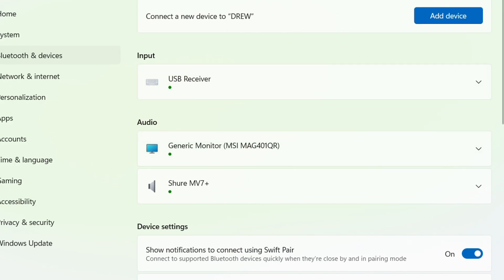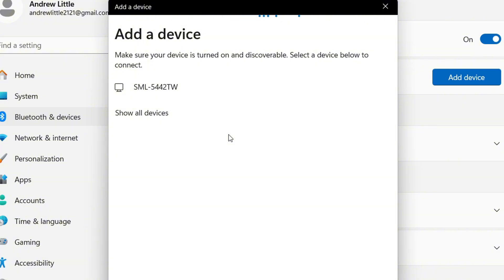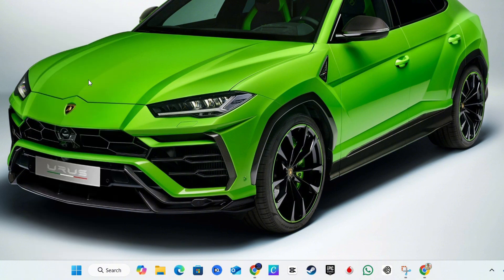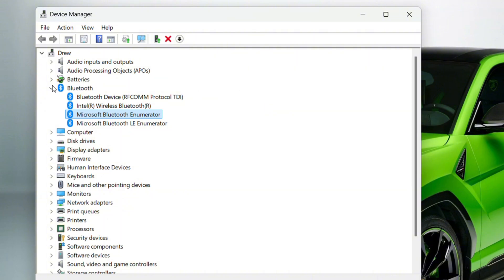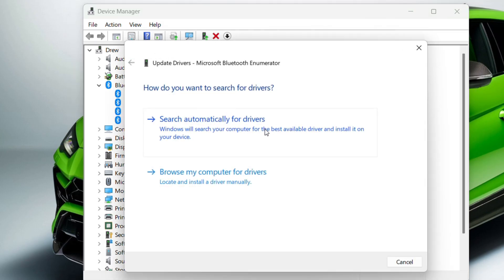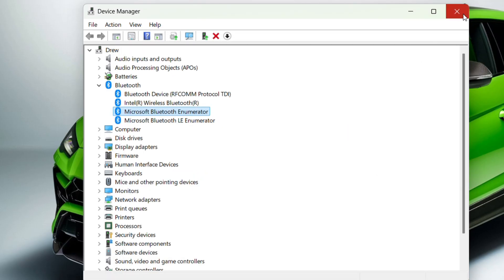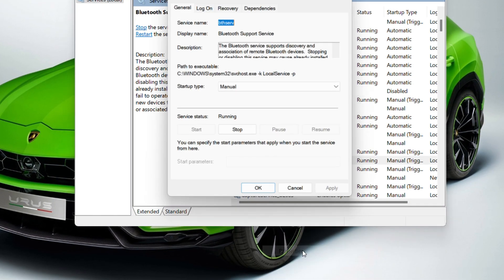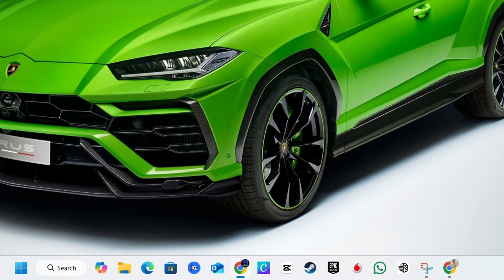How to Fix Bluetooth Headphones Not Showing in Windows 11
Are you tired of dealing with frustrating Bluetooth connectivity issues on your Windows 11 device? In this video, we'll explore the common reasons why your Bluetooth headphones won't connect to Windows 11 and provide you with step-by-step solutions to resolve the problem. From outdated drivers to incorrect settings, we'll cover it all. If you're struggling to connect your Bluetooth headphones to Windows 11, this video is for you. Watch until the end to learn how to troubleshoot and fix the issue once and for all.

Related Keywords
bluetooth not working on windows 11, windows 11, mic not working windows 11, headphones not working on windows 11, windows 10, headphones connected but no sound windows 11, hp, bluetooth device not working on windows 11, tech guide, device manager, wireless headphones, no sound from headphones windows 11, how to fix one headphone not working in windows, headphone setup, audio troubleshooting, Bluetooth not working, fix Bluetooth issues, Windows 11 tips